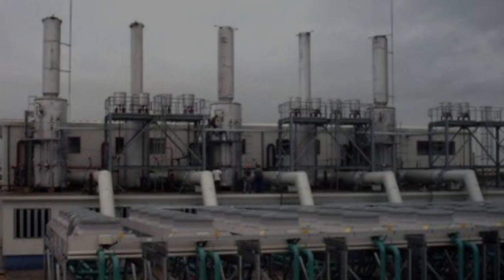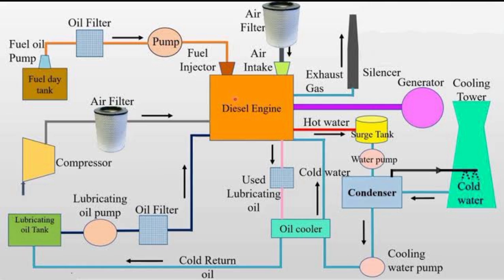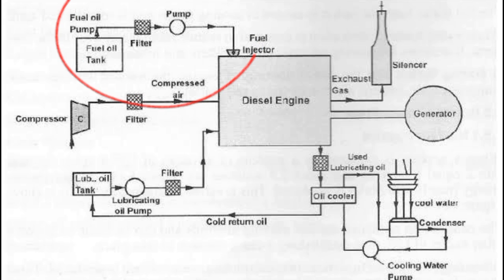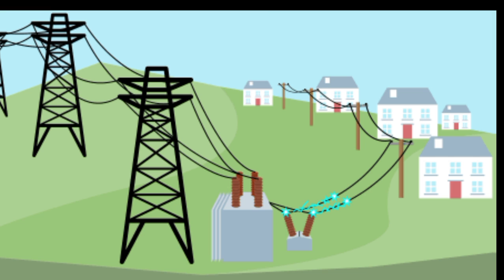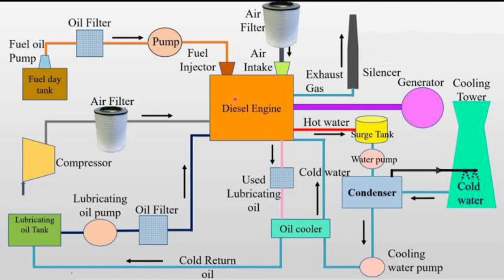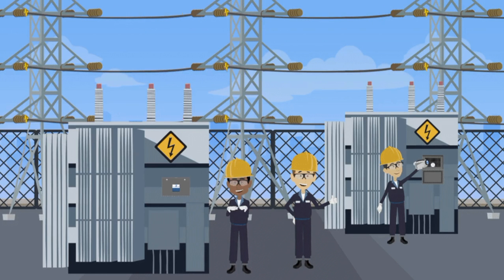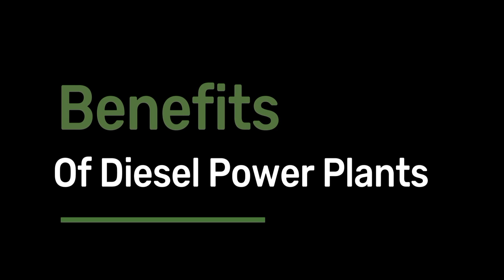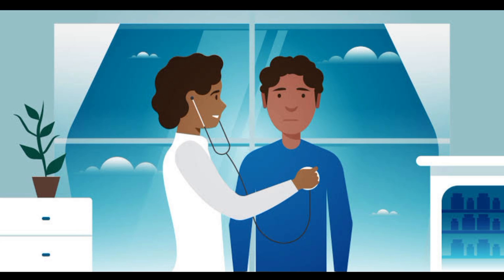Diesel Power Plants: A Closer Look at their Components and Operations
If you're interested in learning about how diesel power plants generate electricity, this video is for you! In "Diesel Power Plants: A Closer Look at their Components and Operations", we take you on a detailed tour of the key components of a diesel power plant, from the engine and fuel system to the generator and cooling system. You'll also learn about the role of the transformer in regulating the voltage of the electrical energy being generated and the importance of a central control room for monitoring and adjusting the power plant's operations.

We'll discuss the benefits of diesel power plants, including their reliability and ability to operate for extended periods of time, making them an ideal choice for emergency backup power. However, we'll also address the environmental concerns associated with diesel power plants, such as their harmful emissions, and touch on the rising popularity of renewable energy sources.

Join us for this informative and engaging 4 minute video on diesel power plants, and gain a deeper understanding of this crucial aspect of our energy landscape.